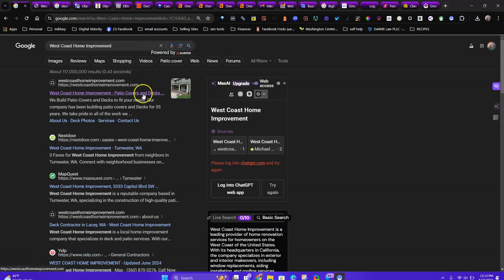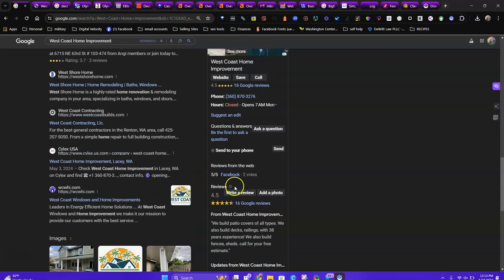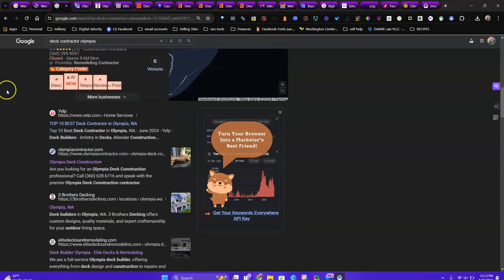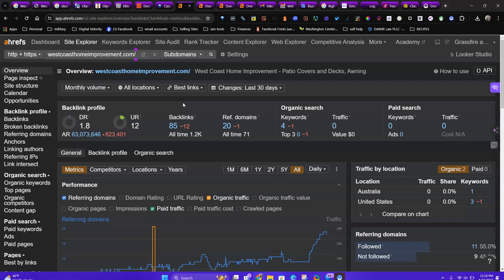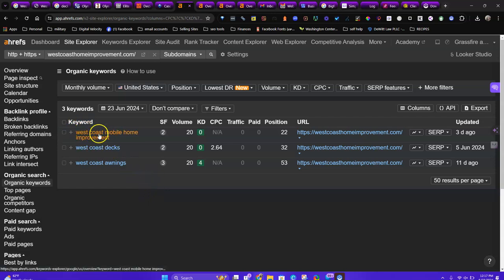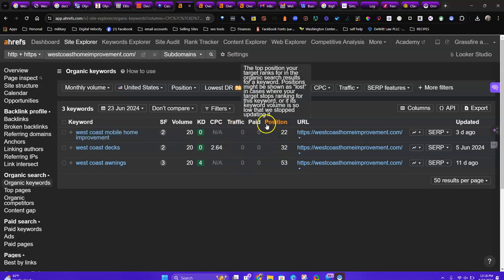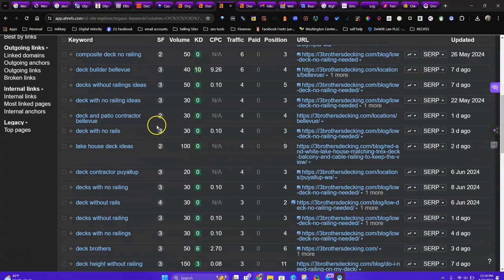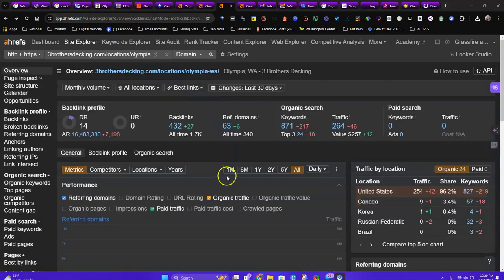West Coast Home Improvement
Amanda shows Scott how to rank on Google and overtake the competiton.